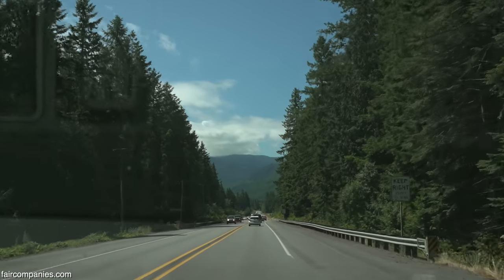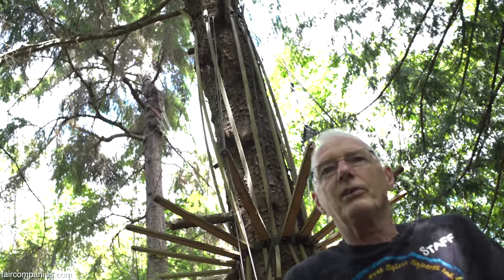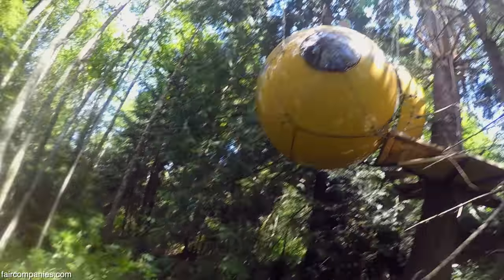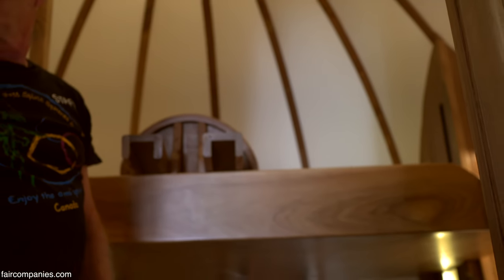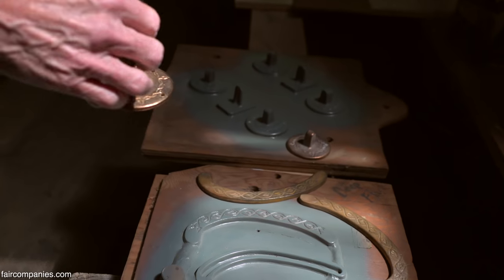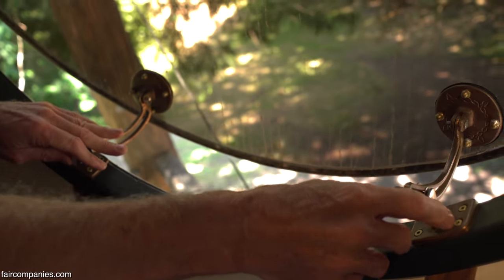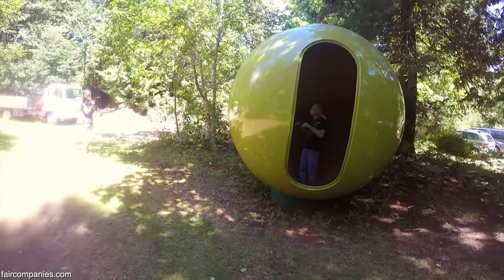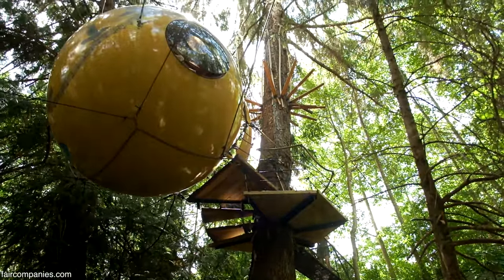Boatmaker blends math & craft in his hanging treehouse spheres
Ever since seeing Jacques Cousteau emerge from a globular bathyscaphe, Tom Chudleigh has been fascinated by spheres. A few decades ago he designed an orb-shaped houseboat and began building a prototype, only to decide it would work better hung in a tree. After a successful summer sleeping in the dangling globe as on-site housing for a construction job, Chudleigh began to rent it to out for overnight stays.

Today, he has four suspended spheres at his Free Spirit Resort on Vancouver Island (British Columbia, Canada) where guests can spend a night or two swaying in the forest, 15 feet off the ground. Each sphere is suspended between three trees (with three nearly vertical ropes) and accessed by a spiral staircase. With whimsical names like Eryn, Eve, Luna, and Melody, the tree bubbles have been compared to Ewok and Hobbit housing and are booked months in advance.

It took him about 2000 hours just to create the wooden shell for his first build, Eve. He has since switched to fiberglass construction which takes about a week to create. Before devoting his time to spherical construction Chudleigh built and lived on sailboats and even learned to do his own metal forging while building a boat in a remote town near the Alaska border.

He applied his diverse crafting experience to his sphere construction creating custom four-latch, curved oblong doors and forging double-articulated window latches. Chudleigh continues to build and sell spheres to treehouse fans around the world.

Chudleigh’s designs were inspired by nature. “The spherical nut shape is certainly well adapted to life in the forest,” he explains on the website. “The suspension concept also reflects biomimicry. The network or web of ropes used to tether the sphere vertically and laterally function much like a spider web… The supporting web also mirrors our connectedness to our eco-system.”